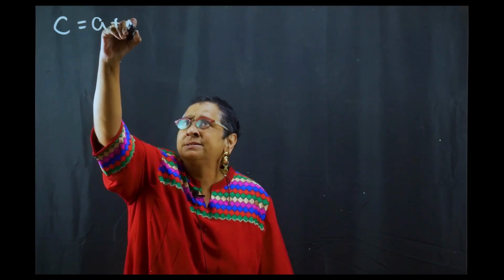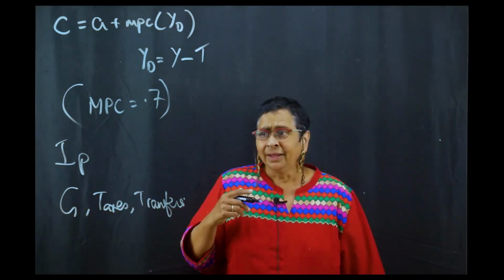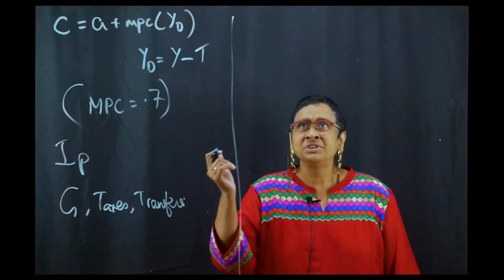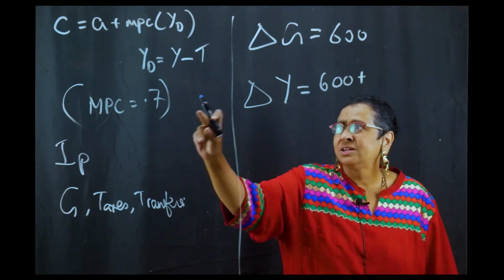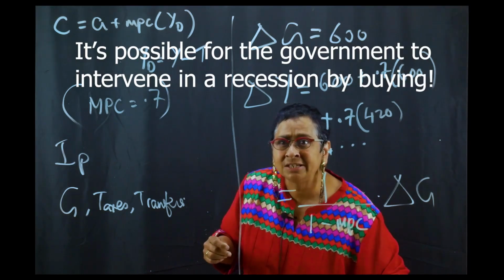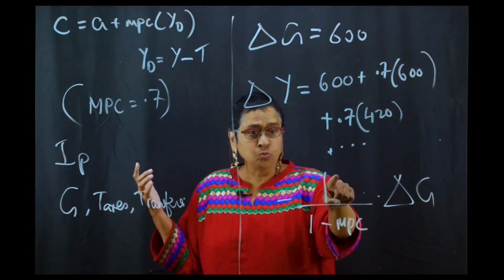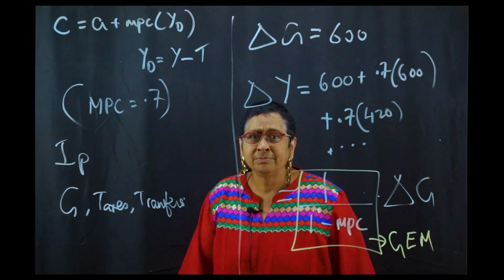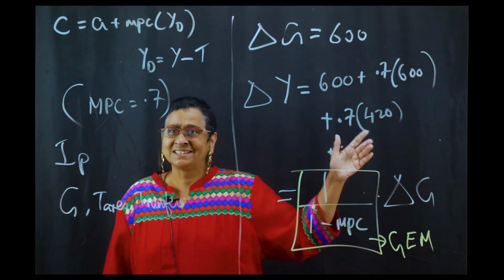The Government Expenditure Multiplier